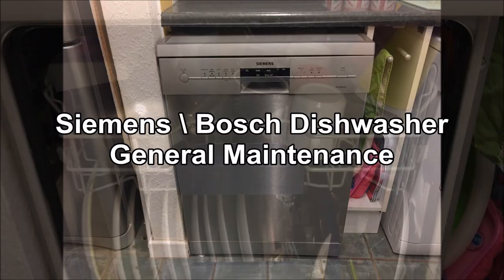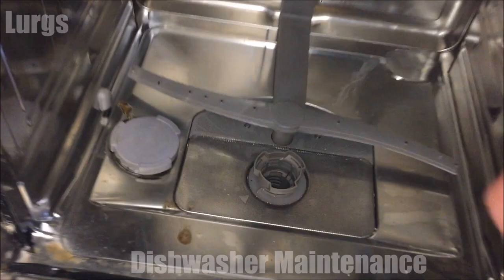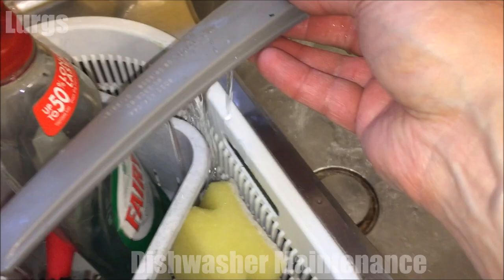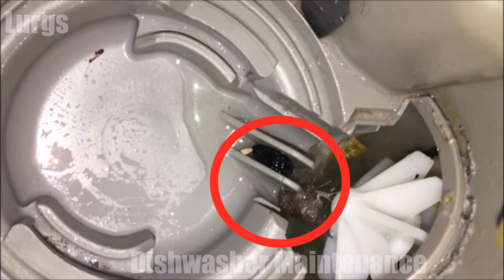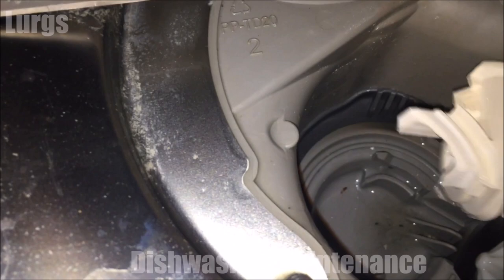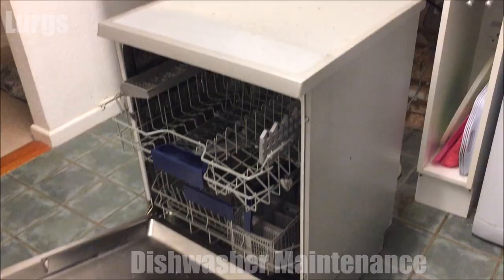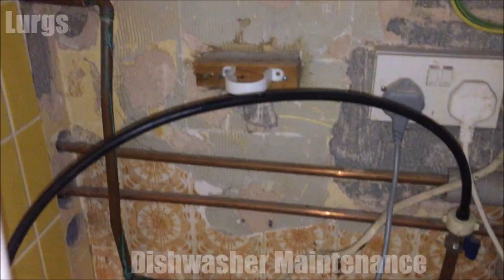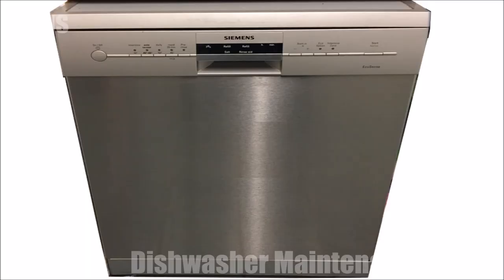How to clean Siemens Dishwasher for Maximum Efficiency - Siemens Dishwasher Maintenance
How to clean Siemens Dishwasher for Maximum Efficiency.
Siemens Dishwasher Maintenance.
It is important to perform maintenance and cleaning on your Siemens Dishwasher to keep it in tip top condition and operating at maximum efficiency.
If you have Siemens Dishwasher problems or it is not working as it should then follow the steps in this video to hopefully help fix your Siemens Dishwasher issues.

Other useful links:
Bosch \ Siemens Dishwasher

0:00 Introduction.
0:20 What we'll be doing.
0:30 Clean the Spray Propellers.
0:54 Clean the Filter.
2:16 Check & clean Fan Impeller on the Waste Water Pump.
4:37 Check Drainage U Bend for blockage.